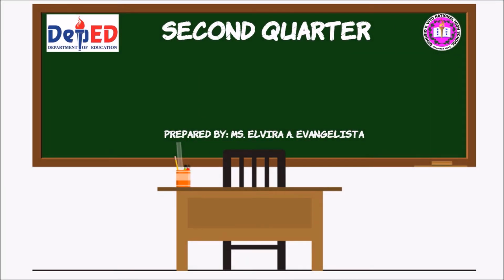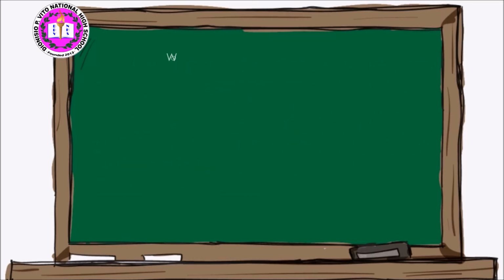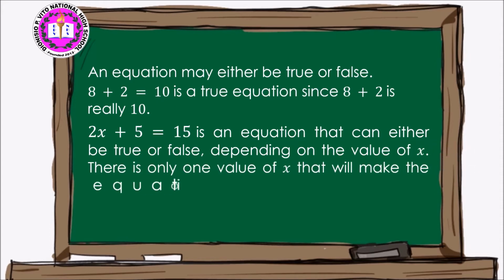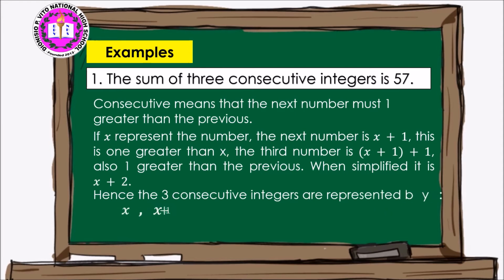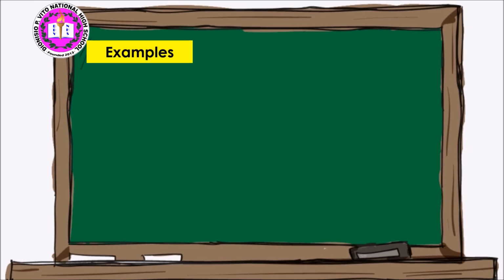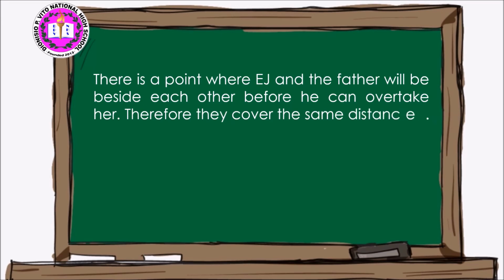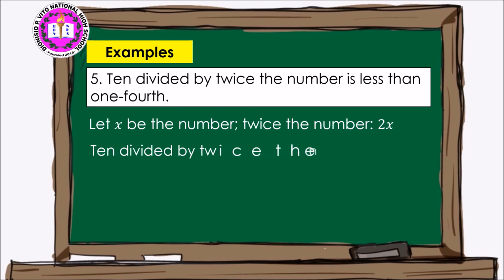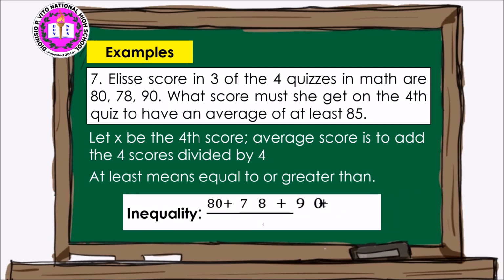MATHEMATICS 7- LINEAR EQUATIONS AND INEQUALITIES IN ONE VARIABLE